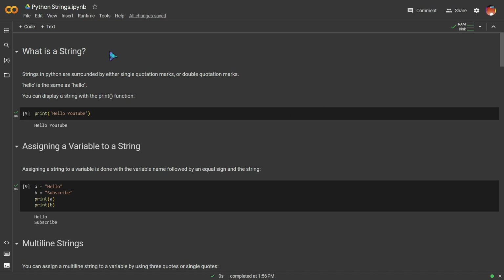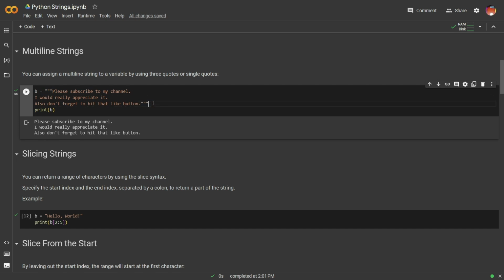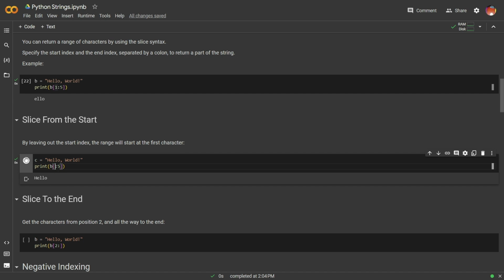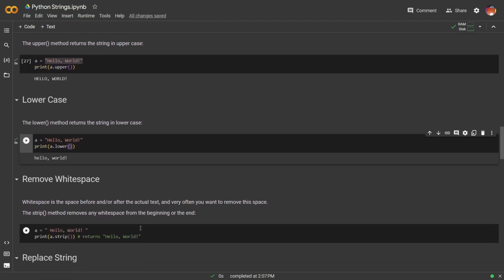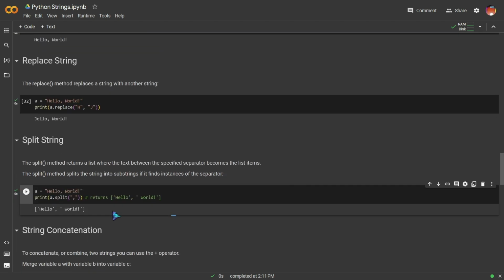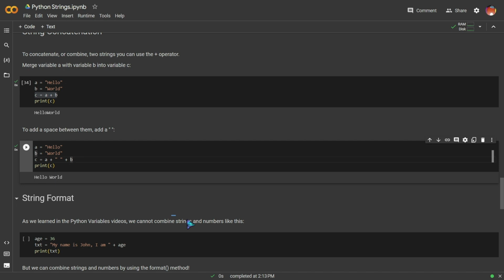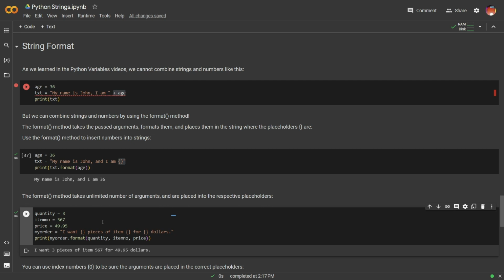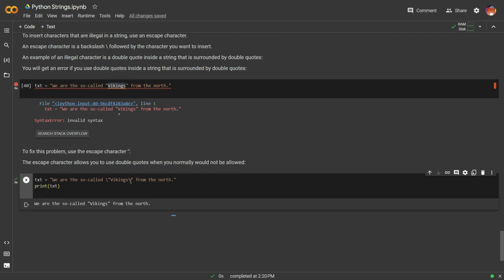Python Strings Full Introduction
In this video, you will learn everything there is to know about Python Strings. You will learn to slice, print, assign variables, and more! This video goes in-depth into python strings and you will learn everything is this video!